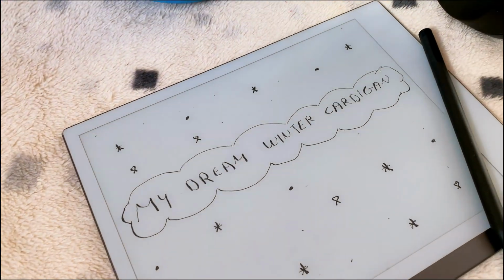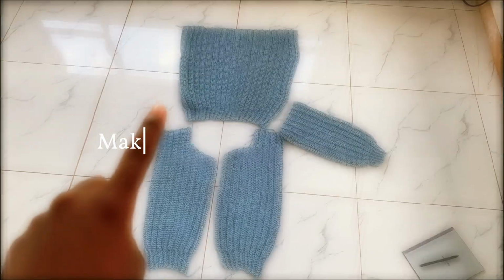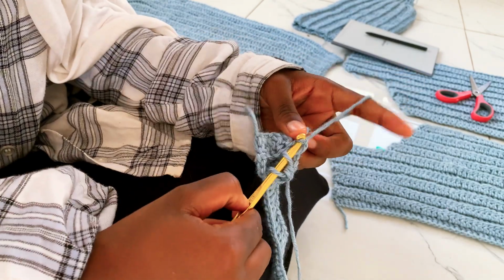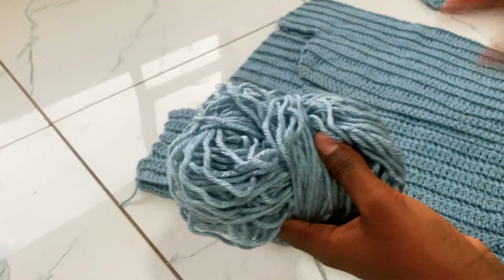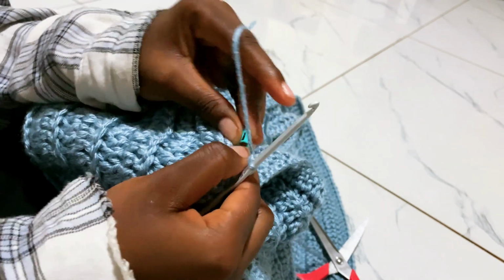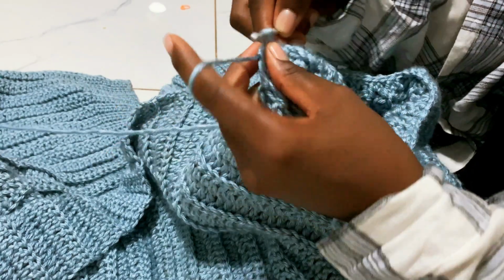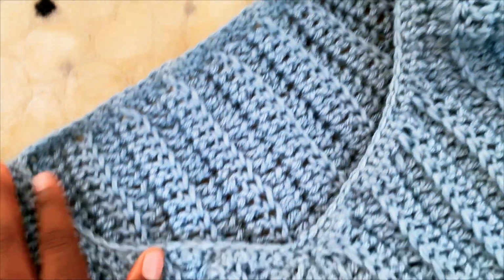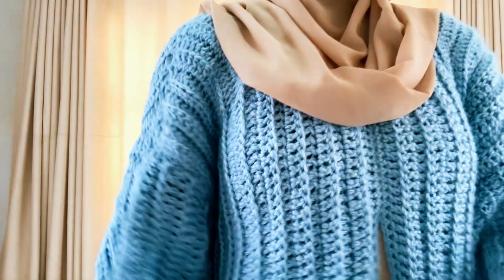Making My WINTER WARDROBE EP 1⛄: CROCHETING My DREAM winter CARDIGAN 🩵 ❄️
This was really fun to make a little bit time consuming but it was definitely worth it 😅 I showed my brother what it looks like and he said its really nice and he wants one too but he wants the whole front closed ... so basically a sweater 😂